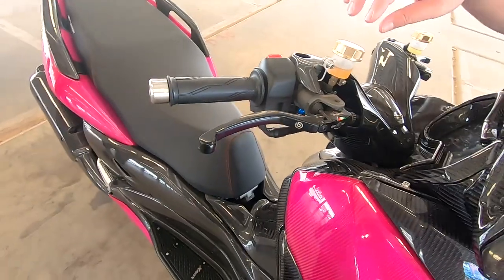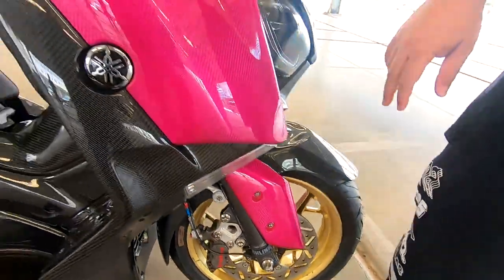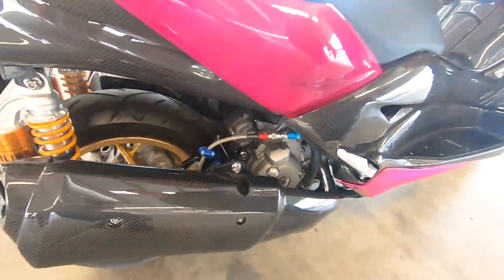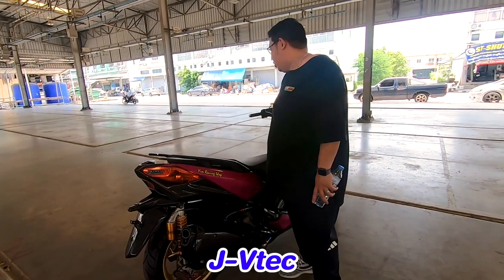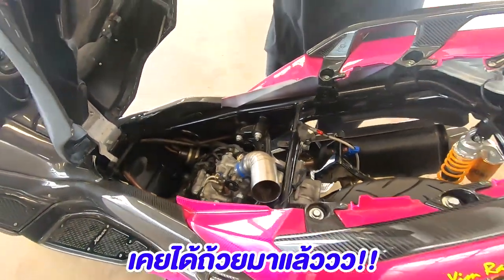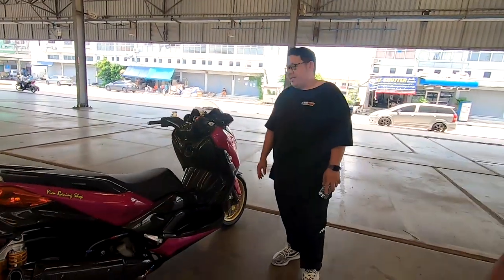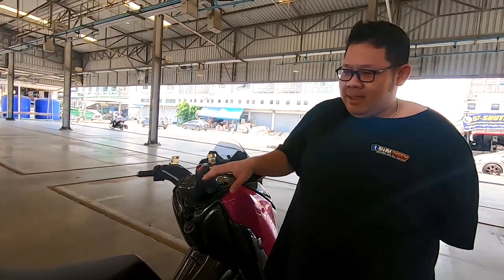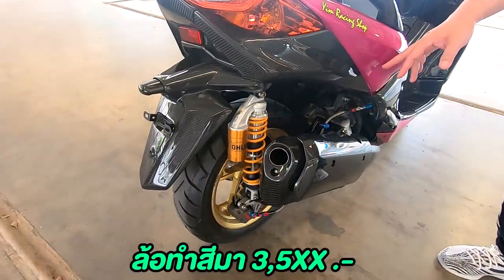X-Max สุดจี๊ด กับ Yim Racing Shop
【Realtime Car Magazine ► สื่อกลางของคนรักรถ】